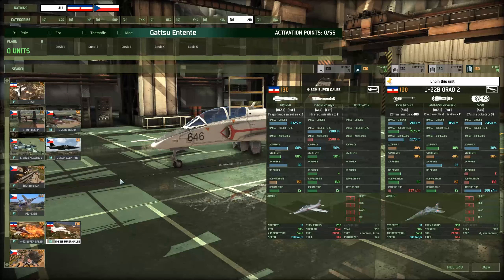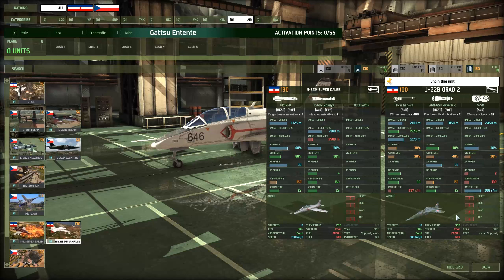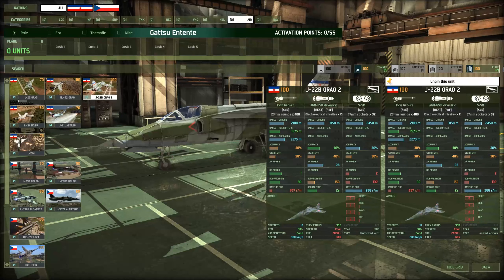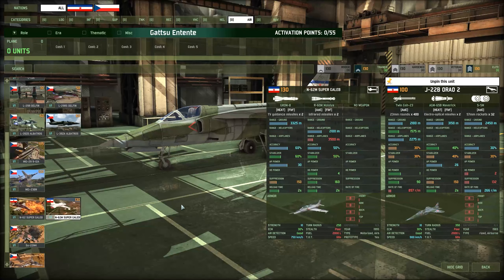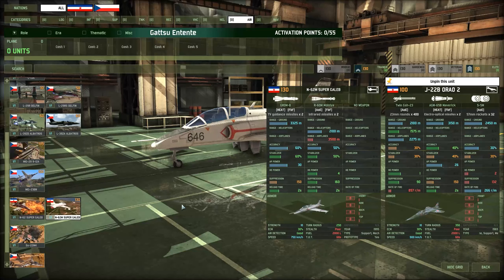Unit Comparison ENTENTE - Plane Tab Day 3! | Wargame Red Dragon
Our last day with Entente!  Many thanks to Gattsu for taking the time to work through this faction with us!